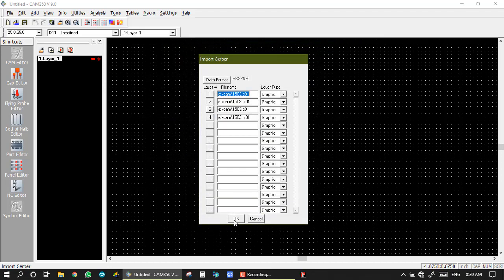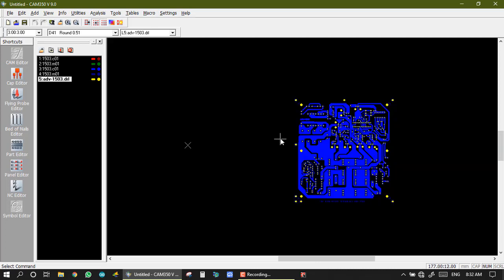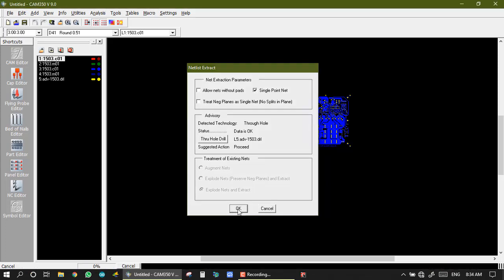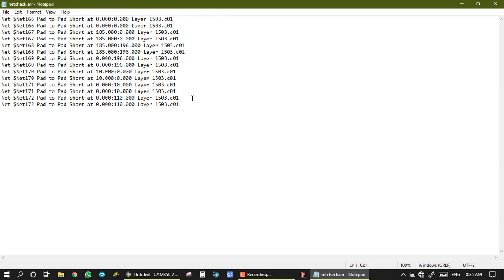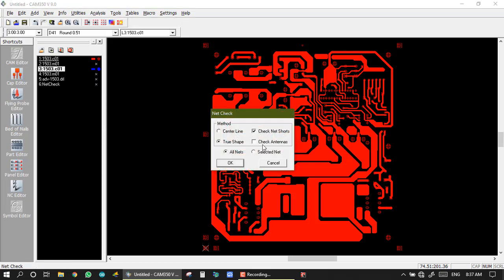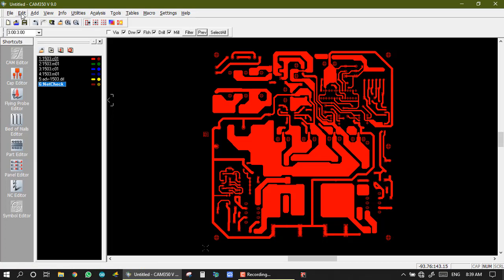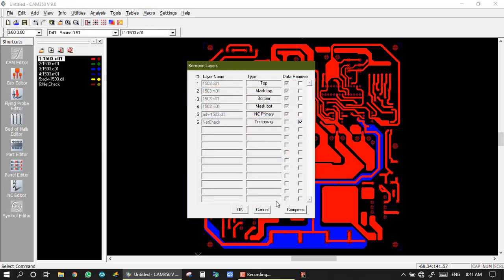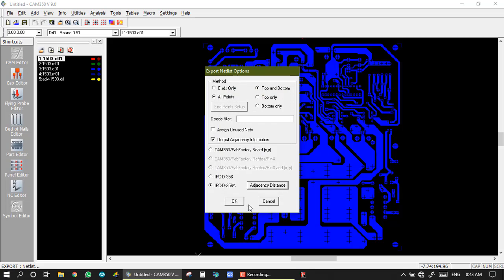7 How to make Netlist in cam350 software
Netlist in cam350 software

In Production Plant We make netlist of any gerber for Electrical testing for machines like BBT or Flying Probe Testing

So in this video we see how to make netlist of any gerber as per our production plant machines

thnx